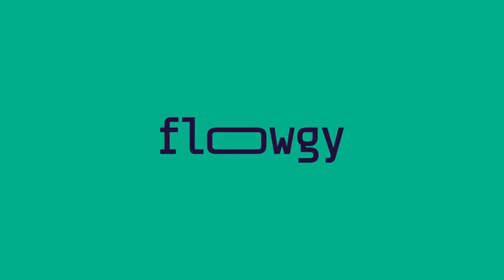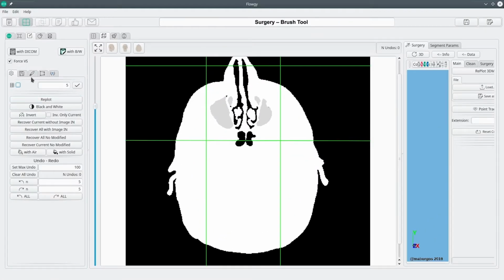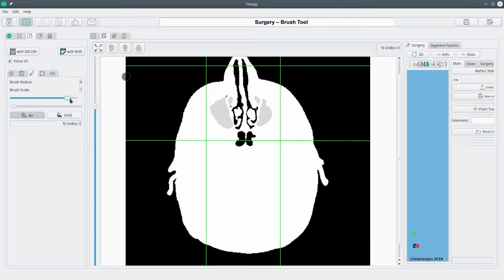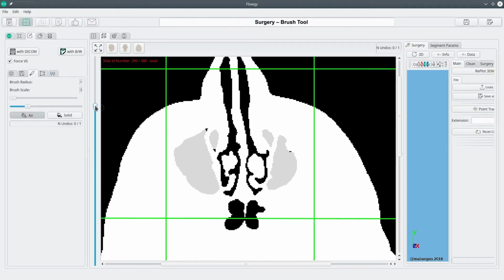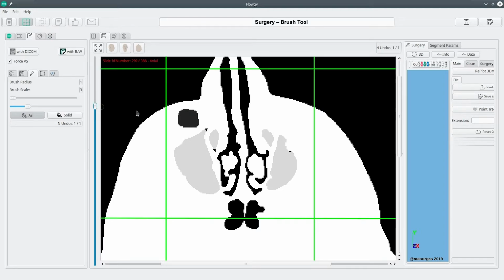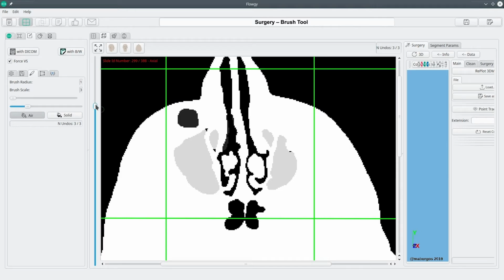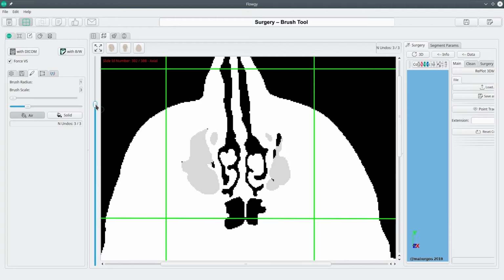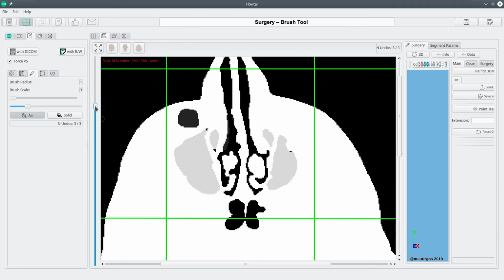How to Use the Brush Tool | Flowgy Academy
The brush tool is extremely useful when we want to perform virtual surgery 2 and 3D. In this tutorial, we will see how to get the most out of the brush tool in Flowgy.